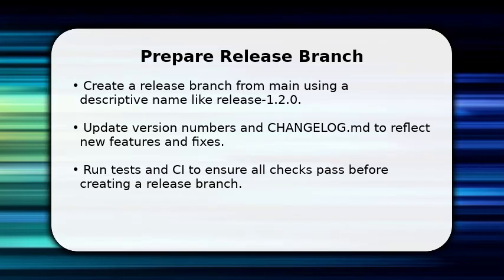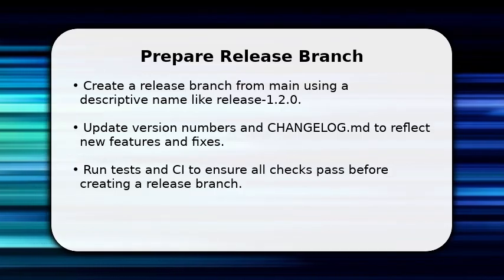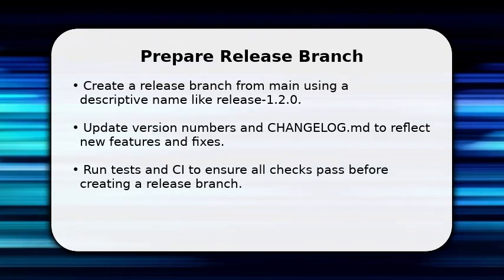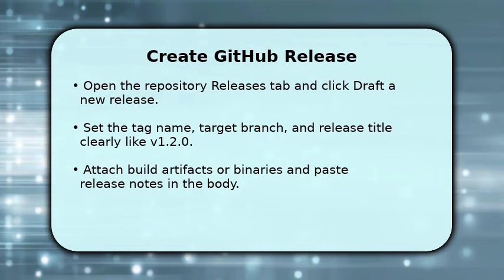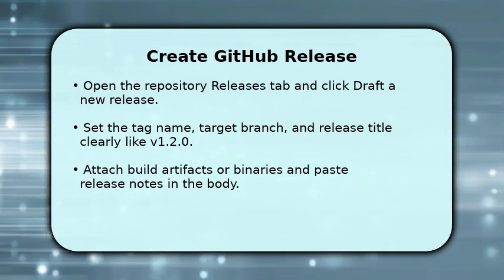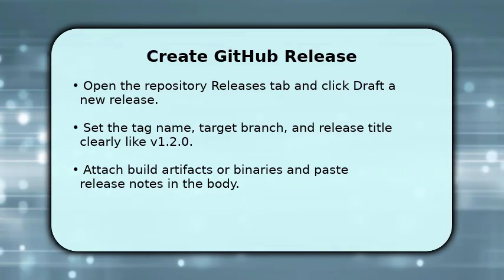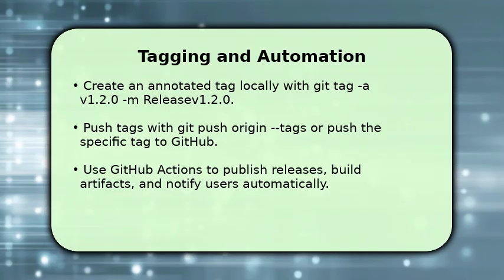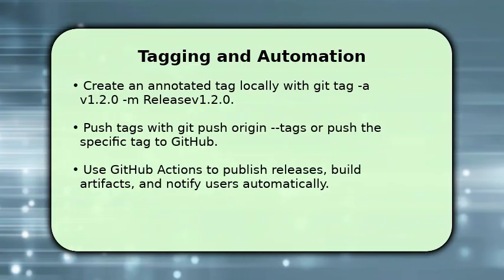How to Make Release in Github (updated)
How to Make Release in Github (updated) | 🔒 Surfshark VPN Deal — Stay private and secure. $1.99/mo + 3 Months Free ▸

Learn the step-byzymaking a release on GitHub, including creating tags and writing changelogs. This video guide simplifies the process for developers of all levels.

GitHub, create repository, release notes, tagging in Git, changelog creation, making releases, version control, software development workflow, Git commands, publish release